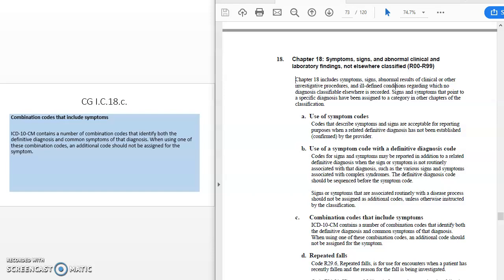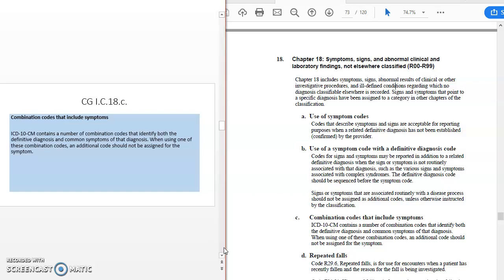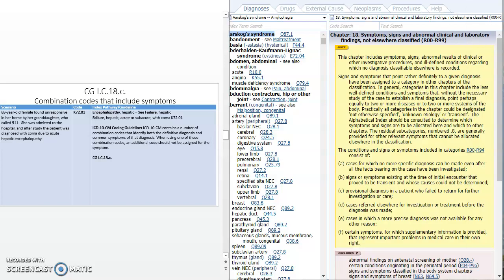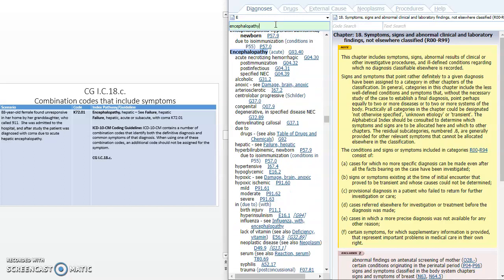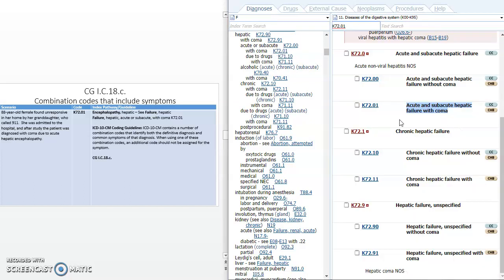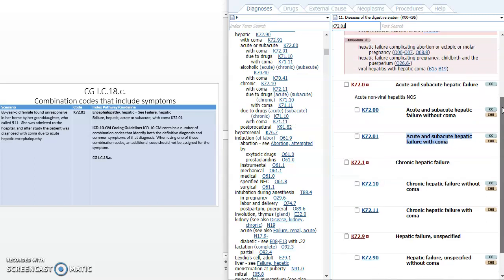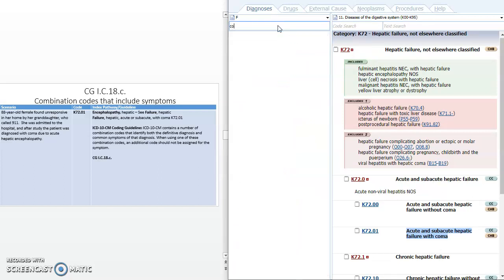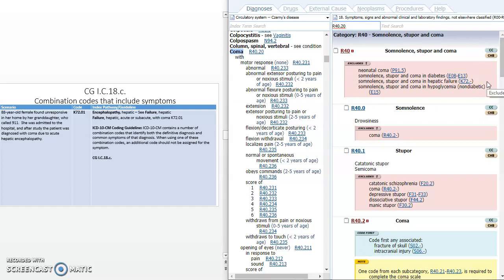I C 18 c